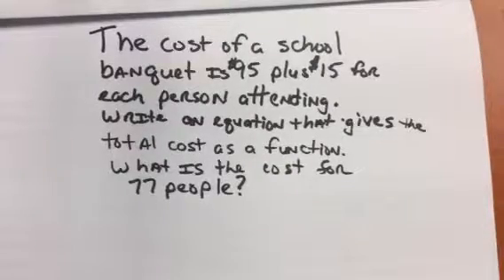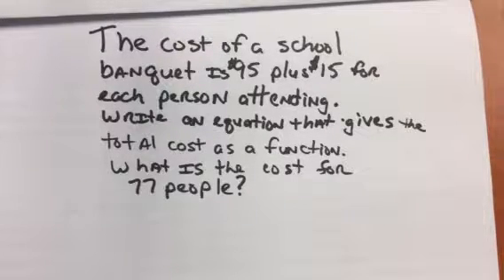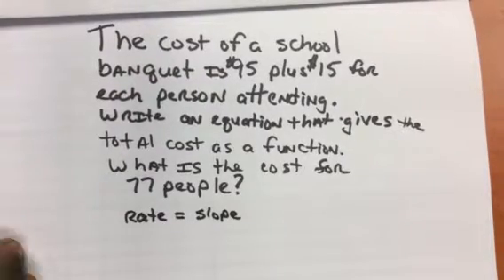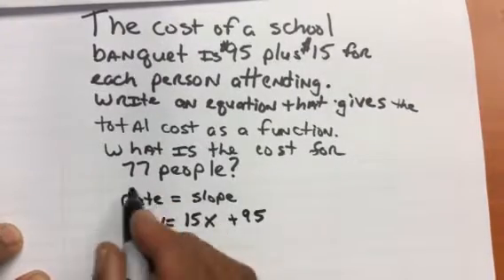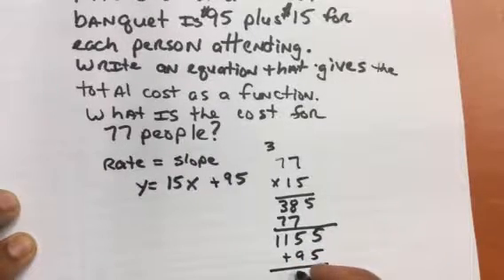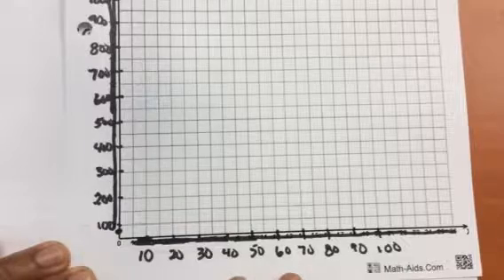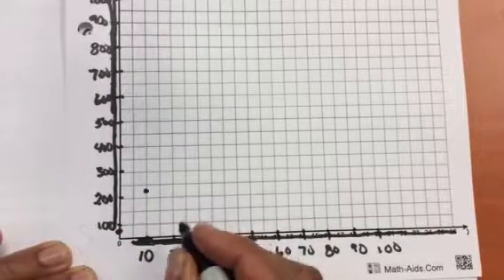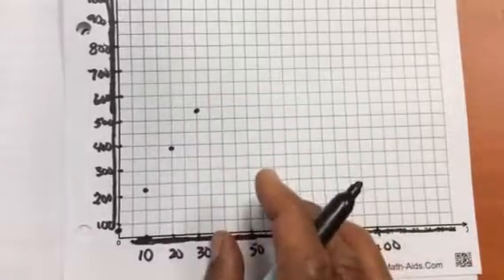Slope word problems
Mr Dynamik demonstrates how to solve and graph slope word problems